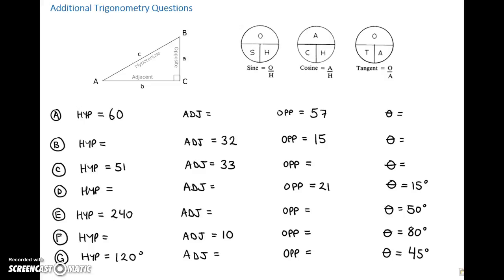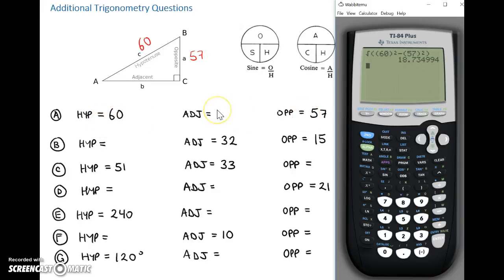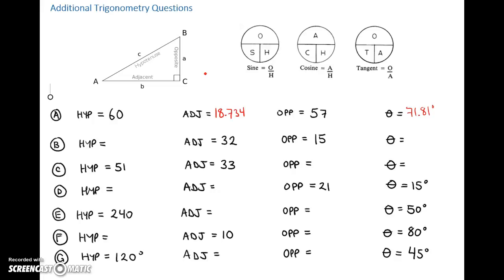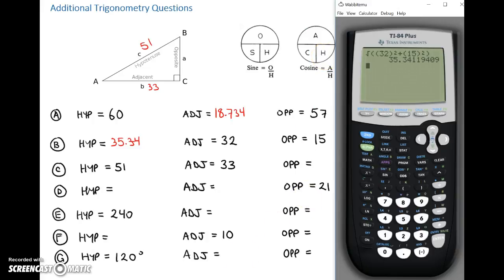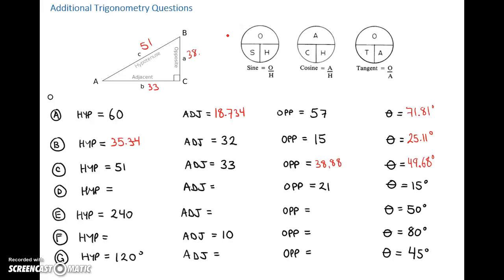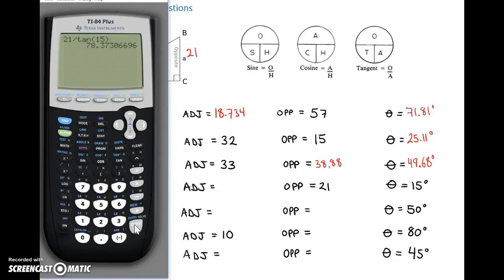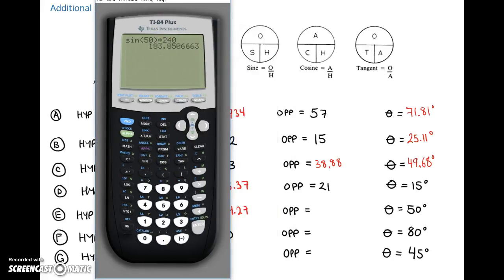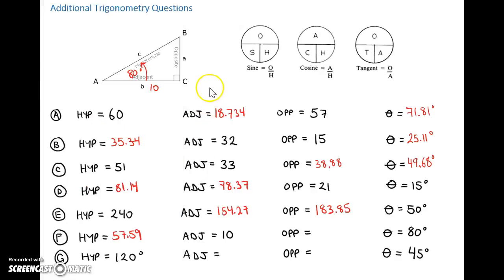Extra Trigonometry & Pythagorus Questions #5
Still more example questions to hammer SOH CAH TOA into your brain.